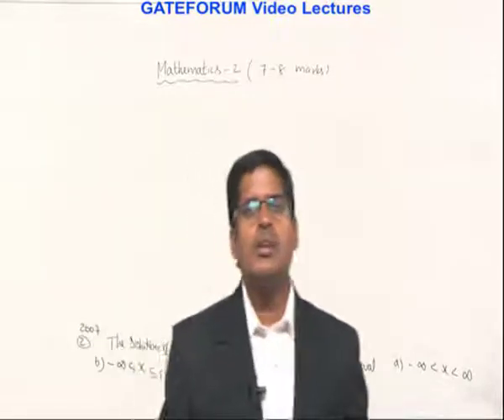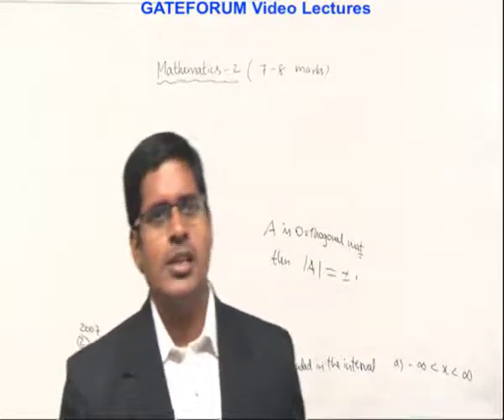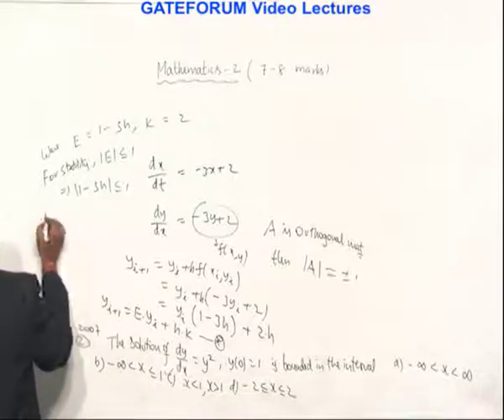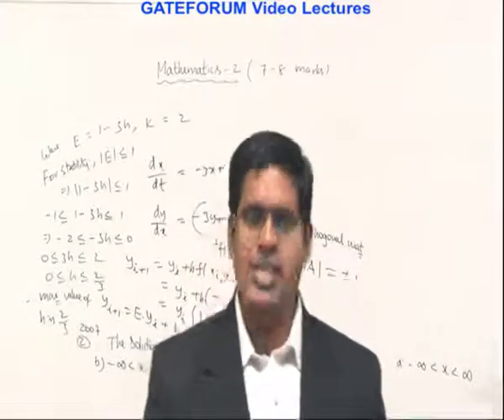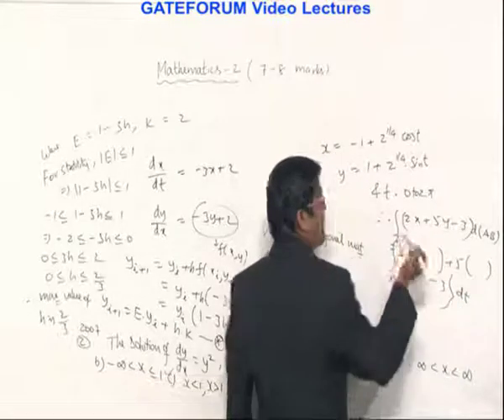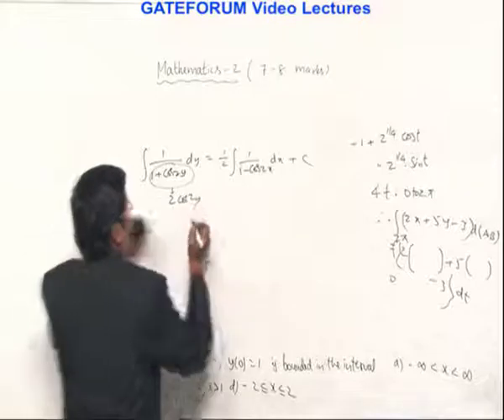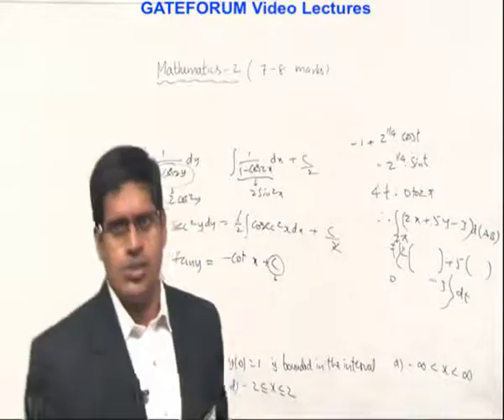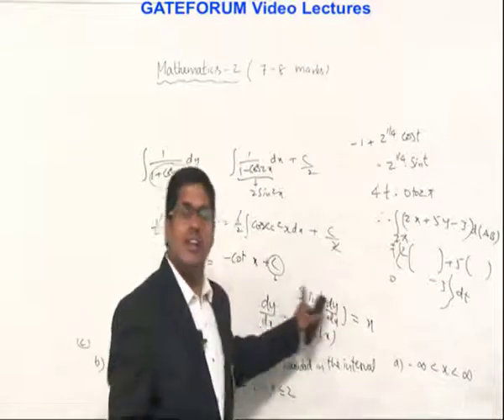differential equation 4